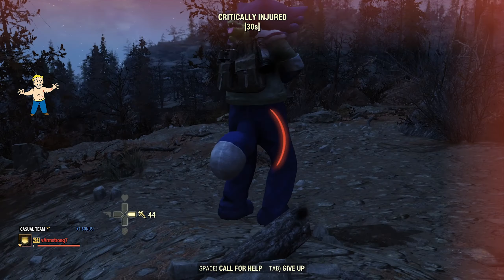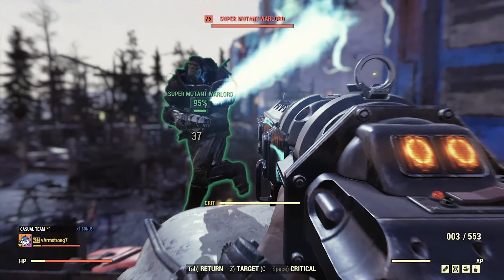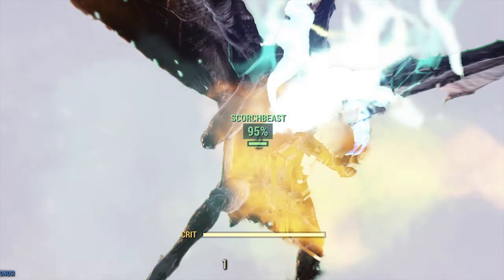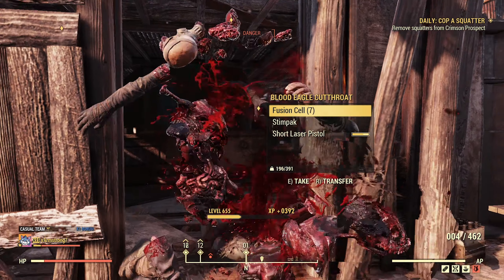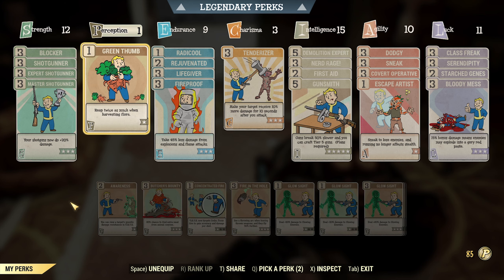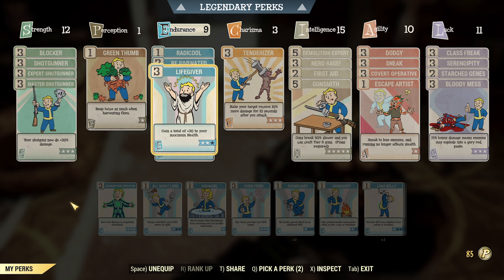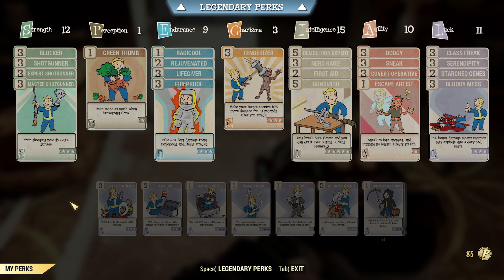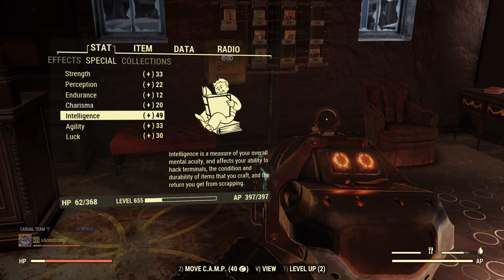Fallout 76 - XP FARMER SHOTGUNNER BUILD. Gauss & Combat Shotties. LOCKED AND LOADED update.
The combo of 🤙 + ▶️ buttons pressed is what makes this world better :)
1️⃣ In this video
I want to share with you my first XP FARM super duper OP build based on gauss and combat shotguns. Thank You for reading these exact words!🤝
2️⃣ Timecodes
Locked ´n´ Loaded - 0:00
Let´s farm XP - 1:11
@Bethesda, PLEASE! FIX THE F**ING BUG!!! - 2:04
Beagles and PRO VATS Shots! 🤣 - 2:45
Bild - 4:26
Ciao, My Specials  - 6:17
3️⃣ Tag Pool
fallout 76 locked and loaded
fallout 76 locked and loaded update
fallout 76
fallout
fallout 76 gauss
fallout 76 gauss shotgun
fallout 76 combat shotgun
fallout 76 stealth build
fallout 76 shotgun buil
fallout 76 shotgun build 2021
fallout 76 shotgunner build
fallout 76 stealth shotgun build
fallout 76 gauss shotgun build
fallout 76 xp farm
fallout 76 best xp farm
fallout 76 best xp farm 2021
fallout 76 xp farmer build
4️⃣ Used Media
👉👉 Track: "(Hostile)" by Sinyells
👉👉 ●Follow Sinyells▼